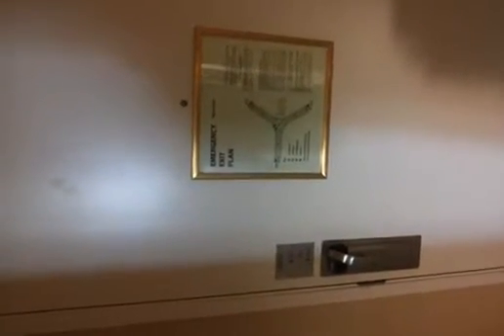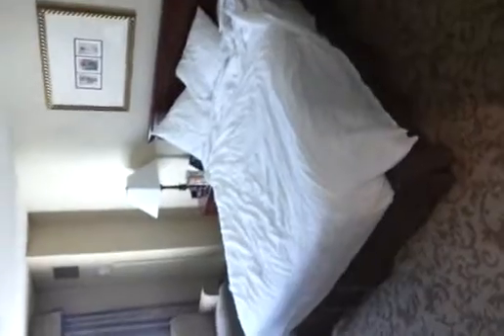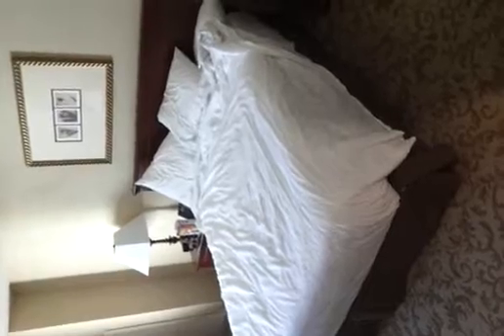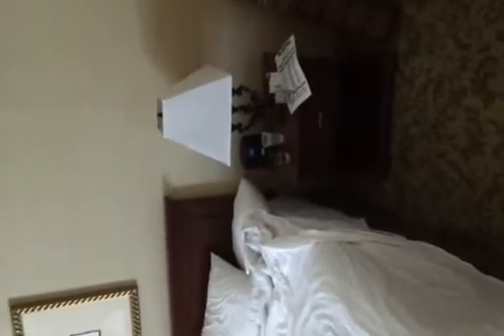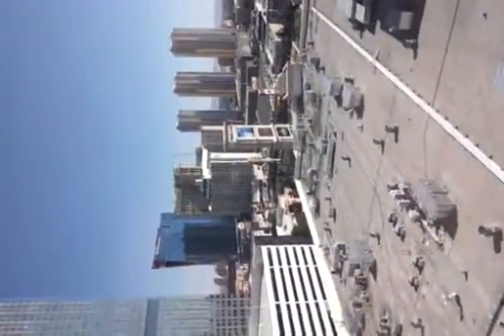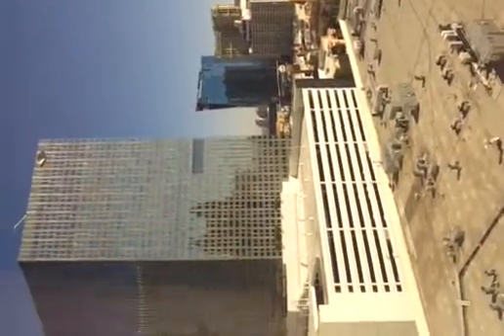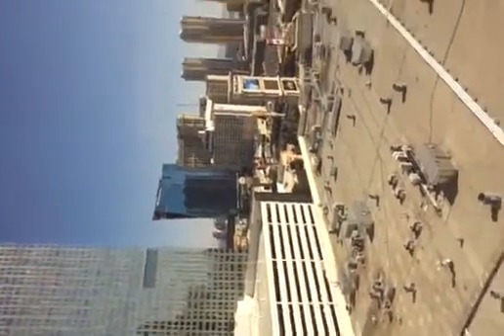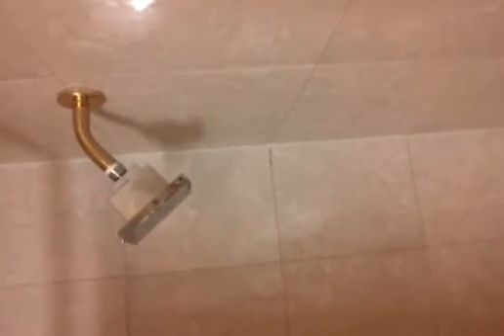Walkthrough of a Deluxe Room at Monte Carlo in Las Vegas - 1 King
Walkthrough of a standard Deluxe Room at Monte Carlo Hotel and Casino in Las Vegas - 1 King

Sorry for the tiny video.  My old cell phone had some problems but now I have a new one and all my new videos will be awesome!